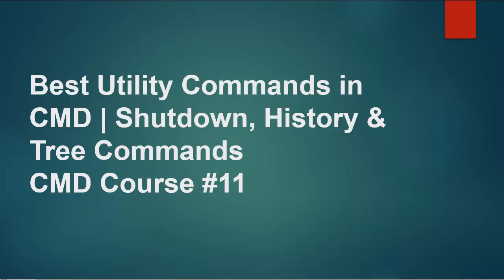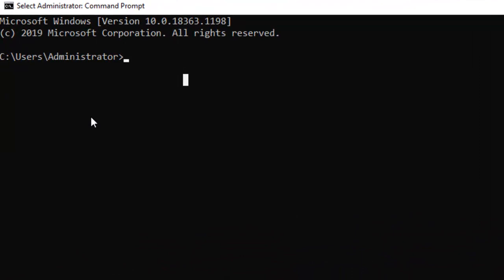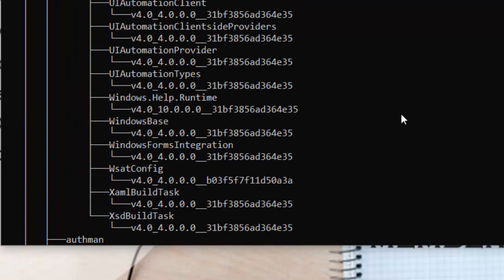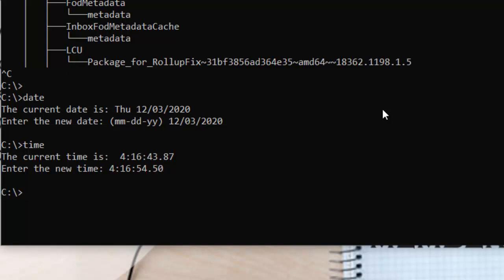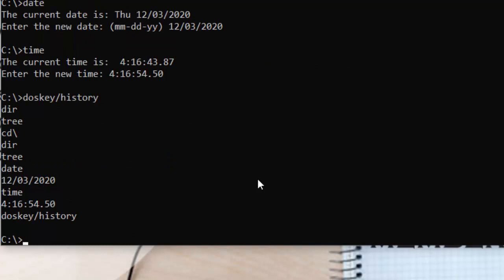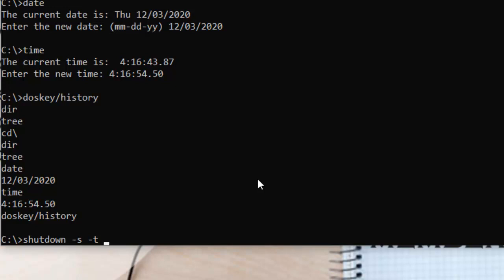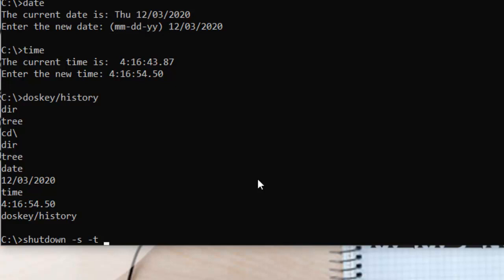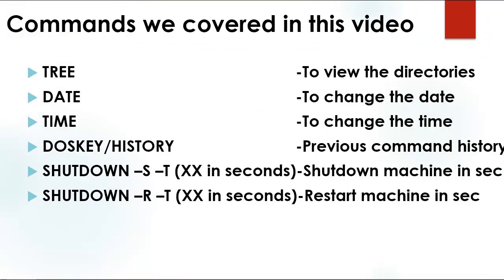Shutdown, History & Tree Commands CMD | Part 11